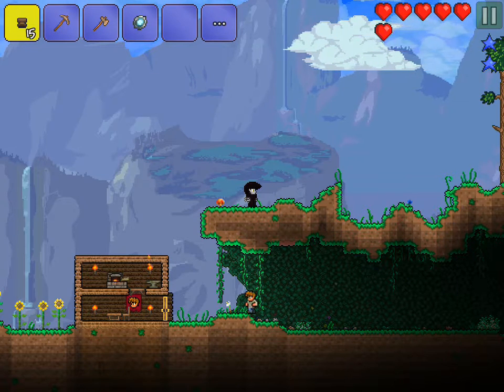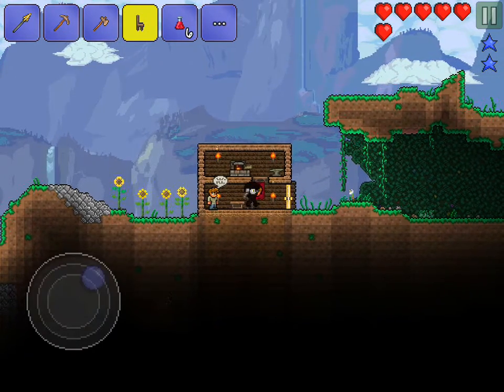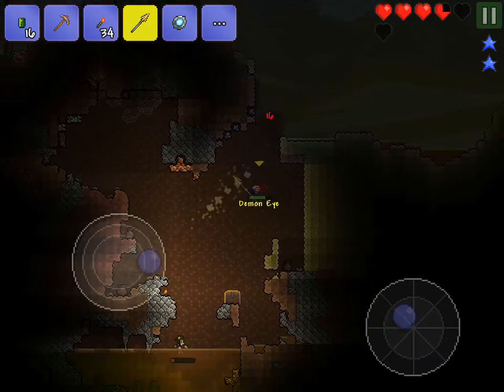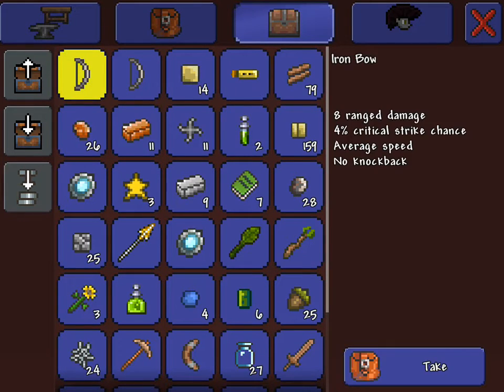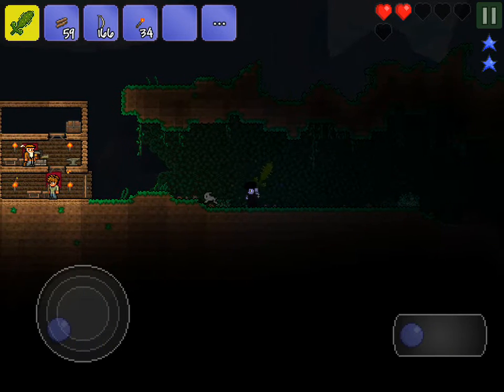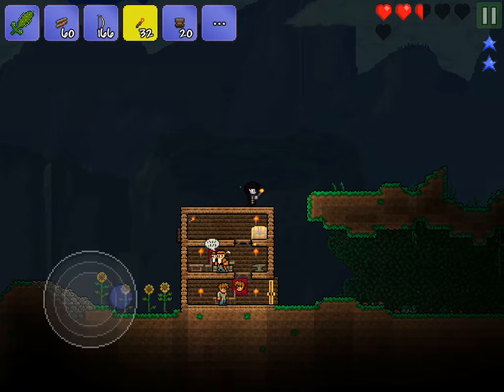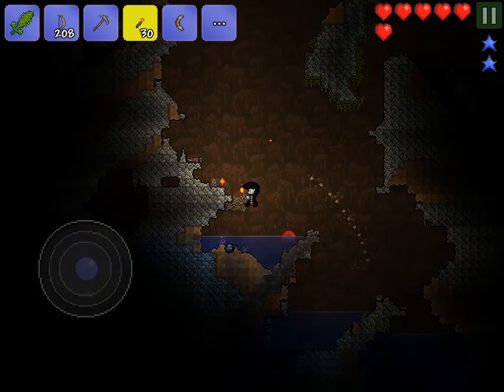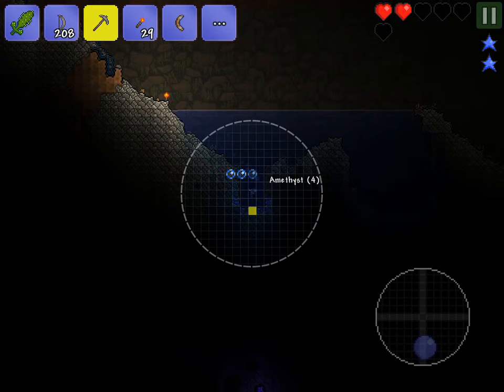New Day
It's a new day guys